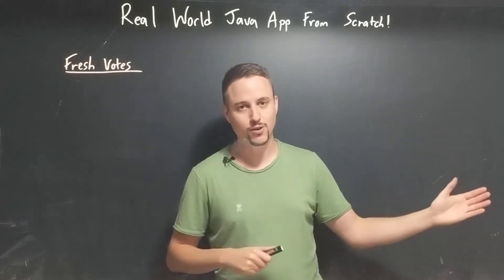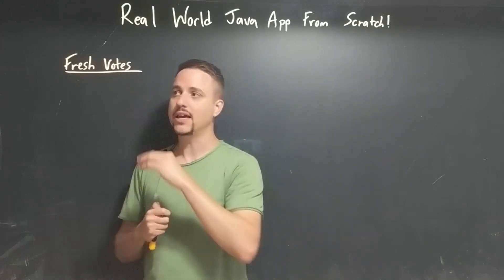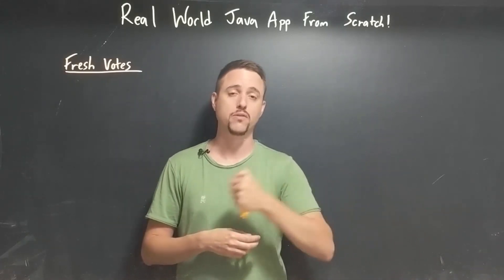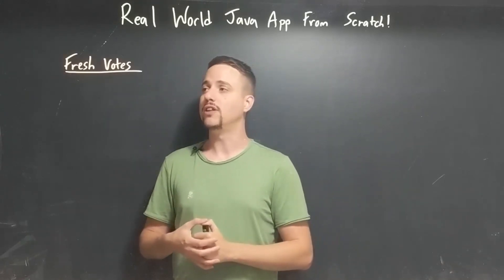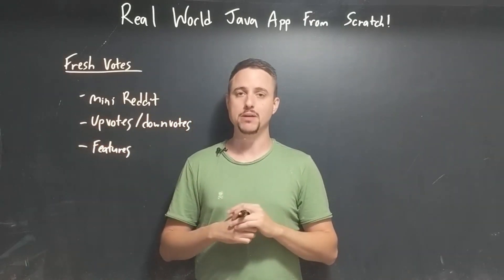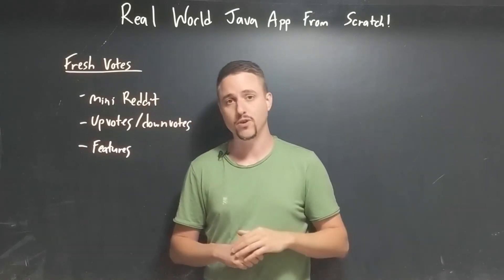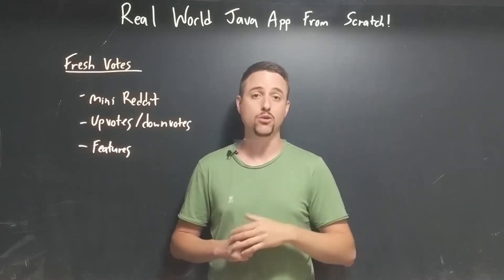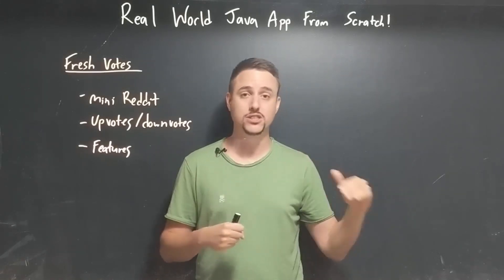Fresh Votes 01 - Intro to FreshVotes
Watch as I build an entire real-world web application from scratch over the course of this long series of videos.

The web app we're building is called "Fresh Votes" and it allows app creators to query their users for feature suggestions.

Users will be able to suggest new features for apps, and then other users will be able to up-vote / down-vote those feature requests.

It's kind of like Reddit for app creators!

Also, I'm launching an intensive, 6 month long, part-time Coding Bootcamp where I'm guaranteeing that every graduate will get a job.